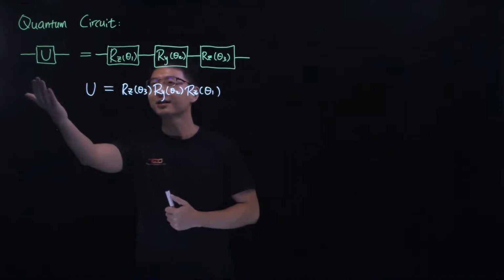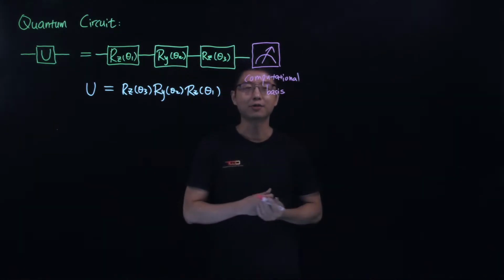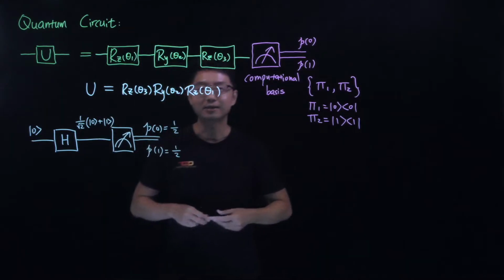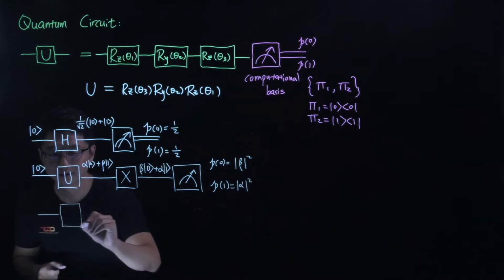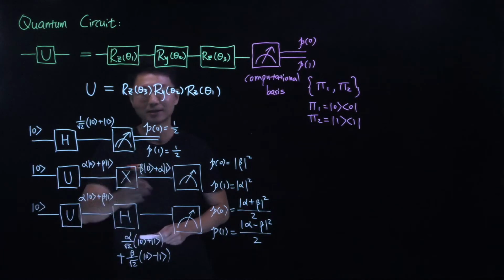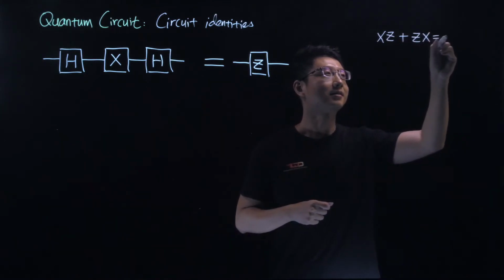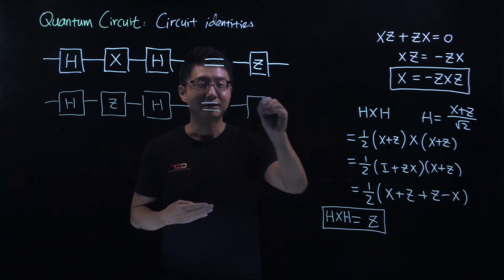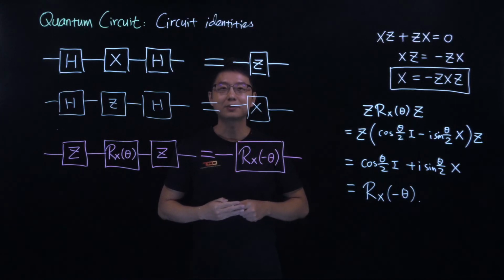Introduction to Quantum Computing: Lecture 5 - Quantum Circuit